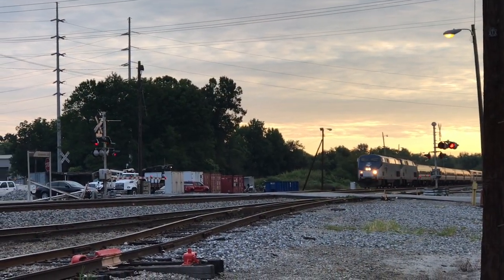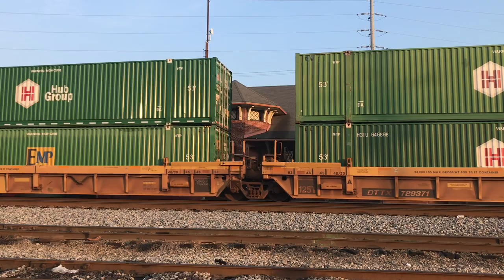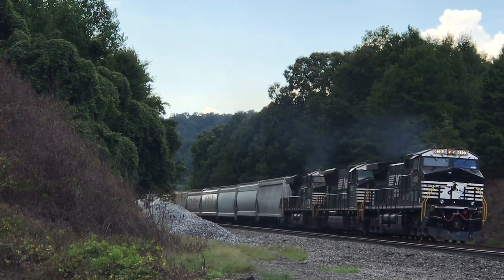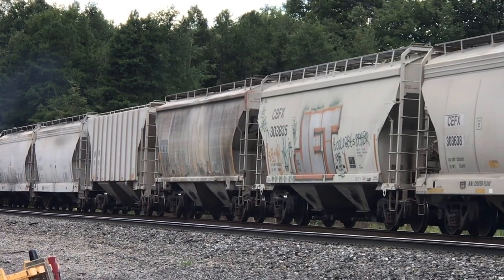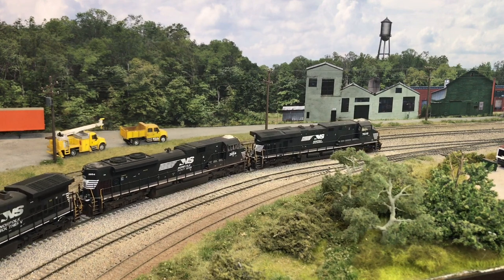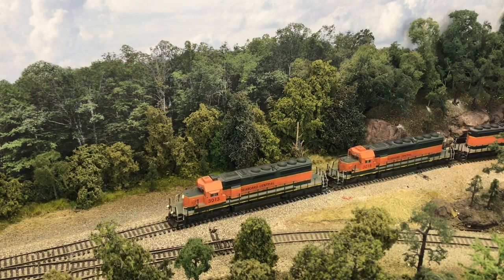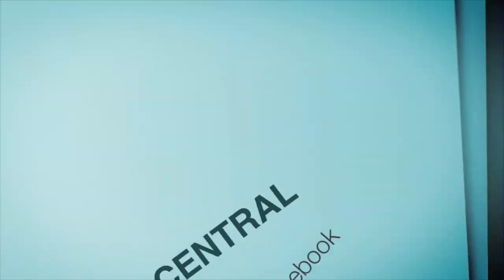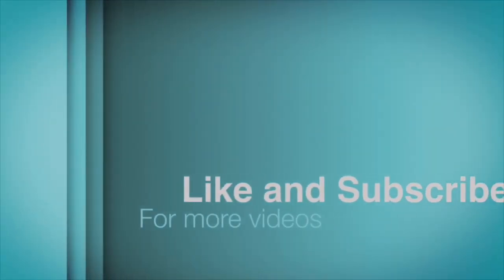Seaboard Central Operations Part 1 - Trains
Seaboard Central How To Series - Model Railroad Operations